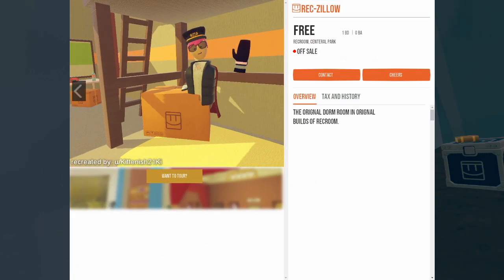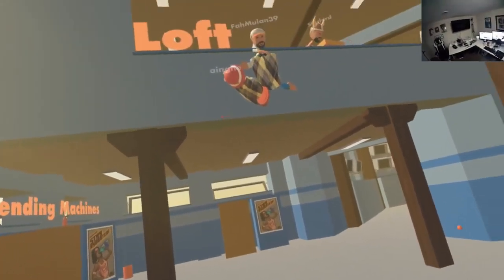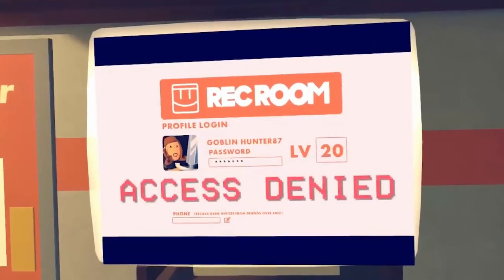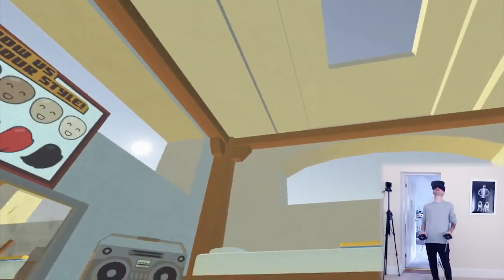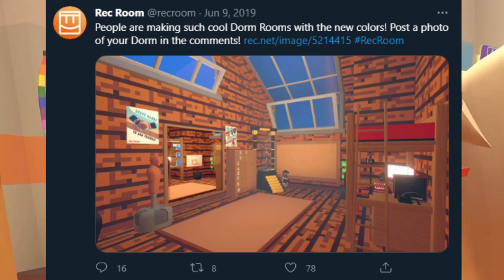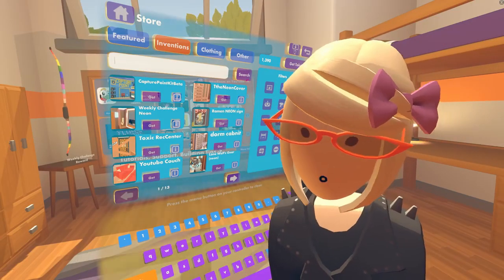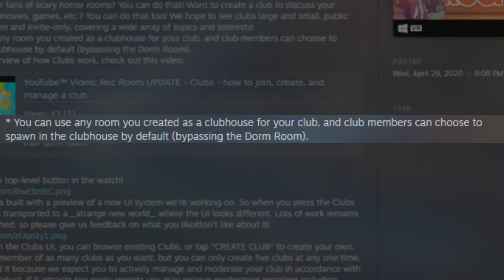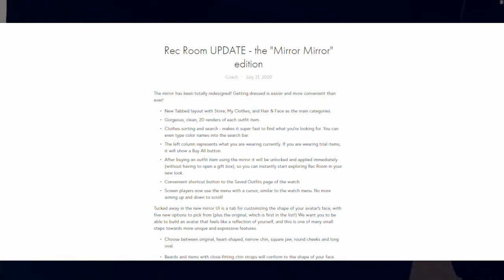The Evolution of Dorms in Rec Room - Rec History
In this video I get evicted from my dorm room so I talk about the history of dorms and how they have changed since 2016.

Special thanks to:
Stylezzz, Cooper, and Nathanu for helping me with the script n stuff!